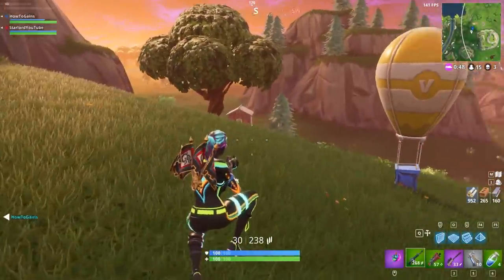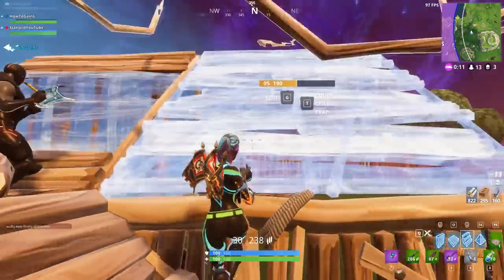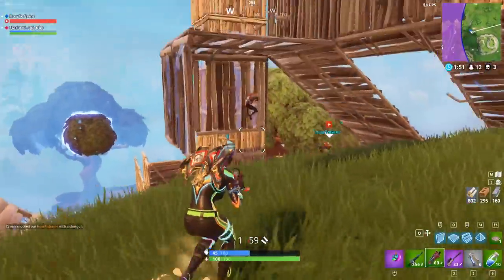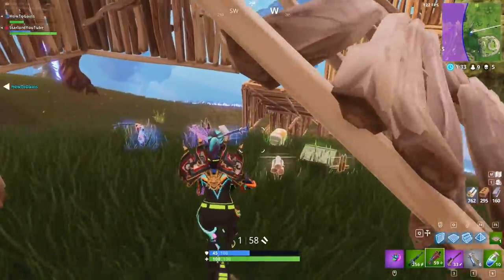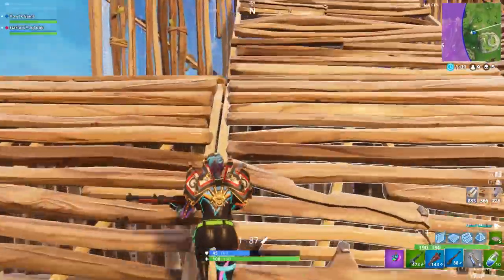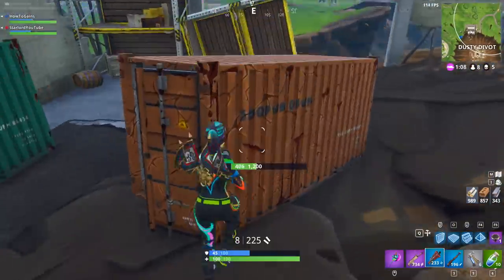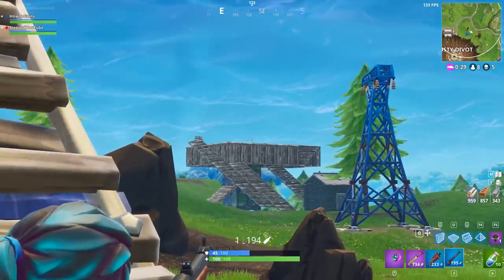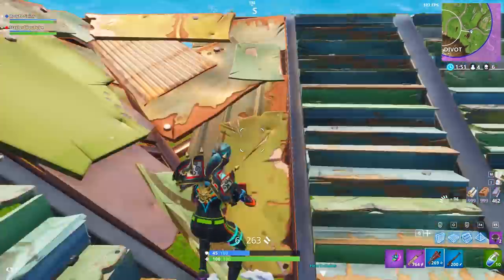*NEW* LEAKED FUTURE SEASON 4 BATTLE PASS INFO! (CHALLENGES WEEK 2) - Fortnite: Battle Royale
In today's video we take a look at the huge leak that revealed what the week 2 season 4 battle pass challenges will be in Fortnite: Battle Royale.